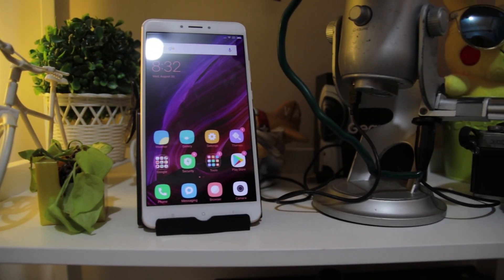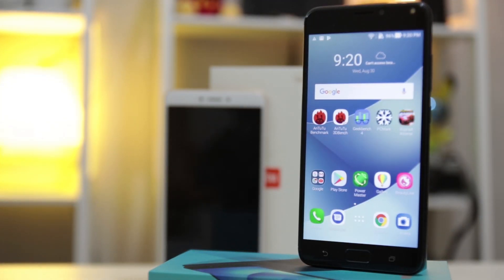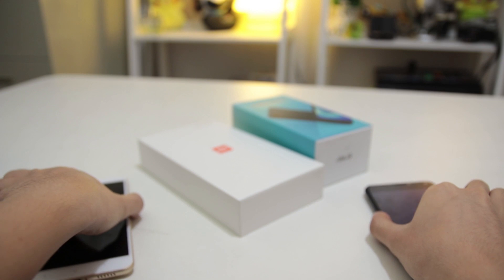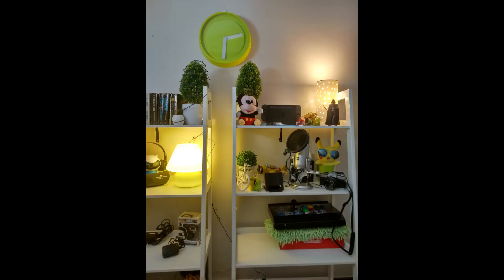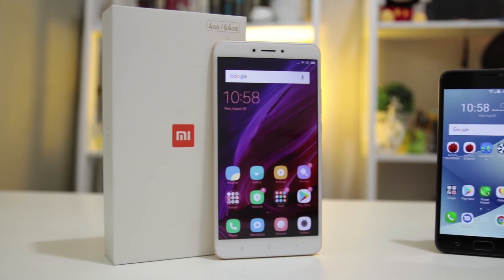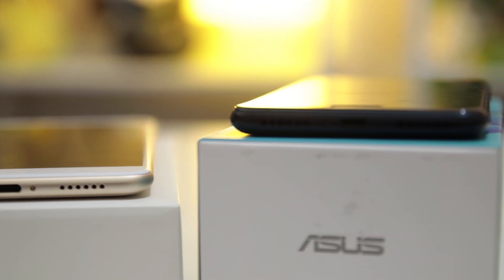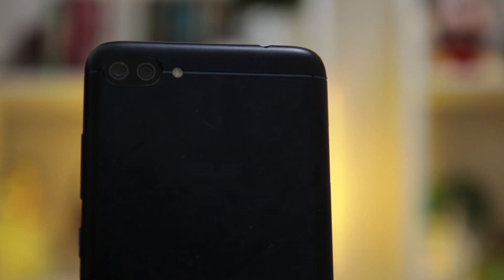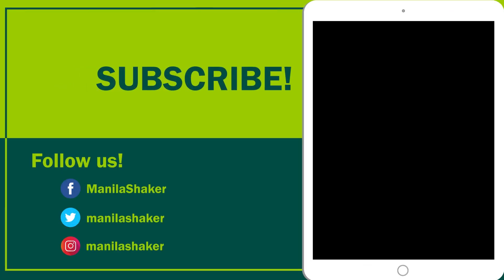Mi Max 2 vs Asus ZenFone 4 Max Comparison + Review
Two battery monsters fight in our Ultimate Comparison. Which is a better phone between the Xiaomi Mi Max 2 and Asus Zenfone 4 Max?